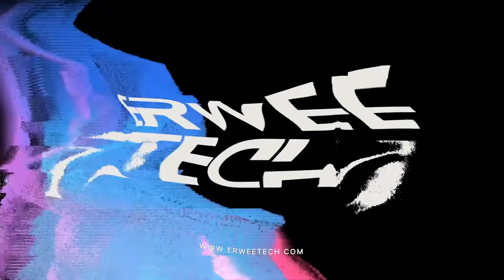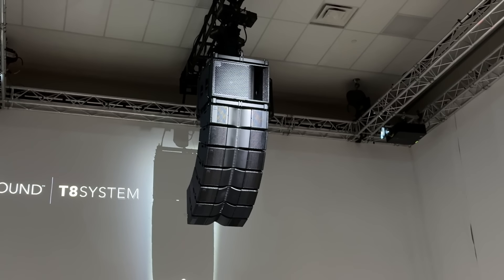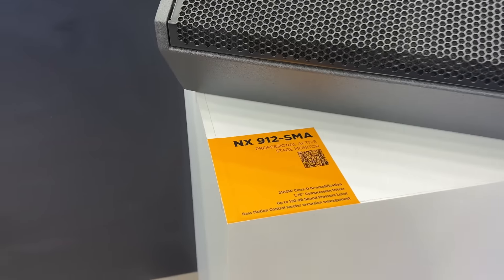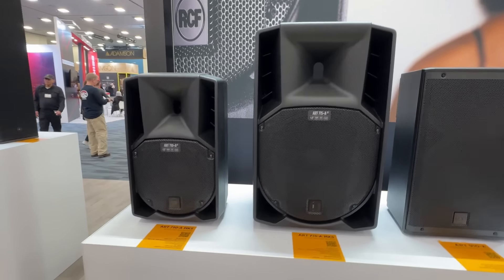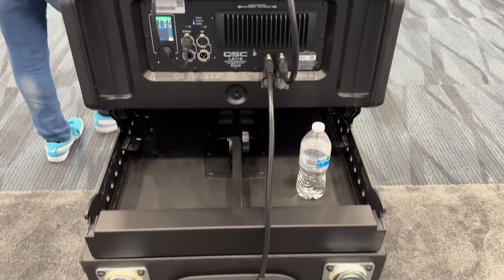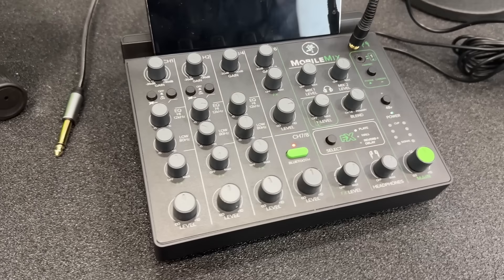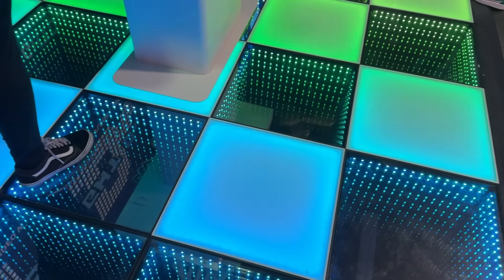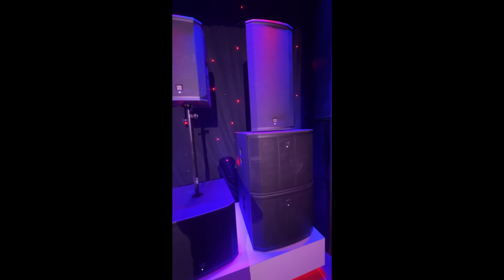The NAMM Show '24 | First Day exploring the Latest in Pro Audio & Lighting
Join me, Wouter, on my first day at the NAMM Show 2024 in sunny California!  This video captures the essence of the NAMM Show, highlighting the vendor exhibition exhibit and showcasing all the new products being launched.

Whether you're a professional in the audio industry, a music enthusiast, or just curious about the latest entertainment tech, this video is your all-access pass to the most exciting highlights of NAMM 2023.